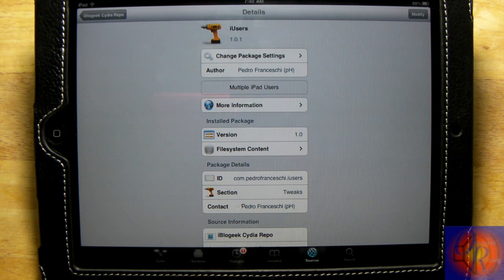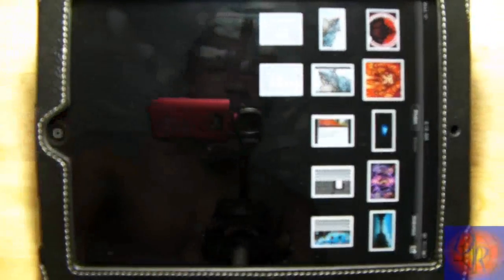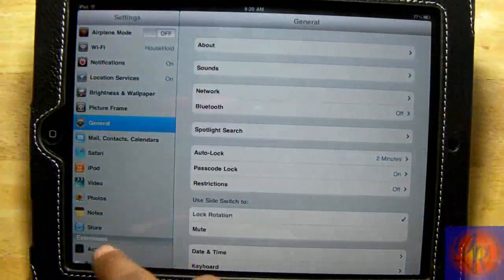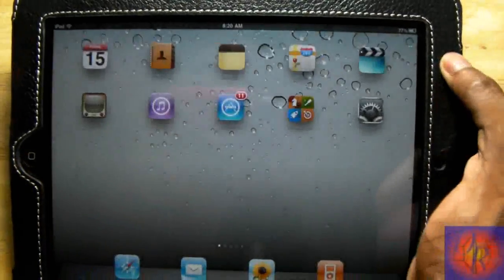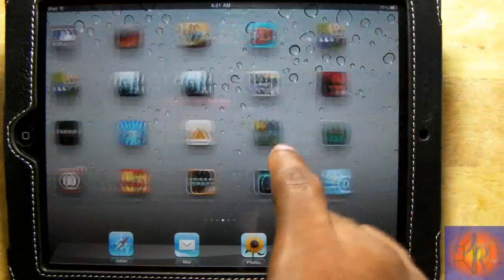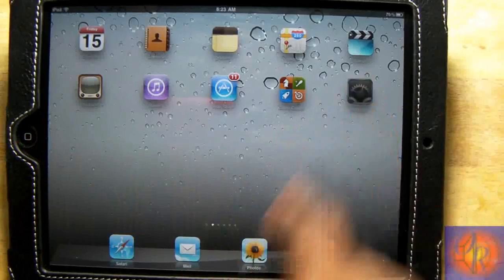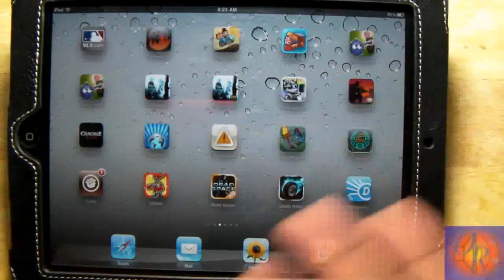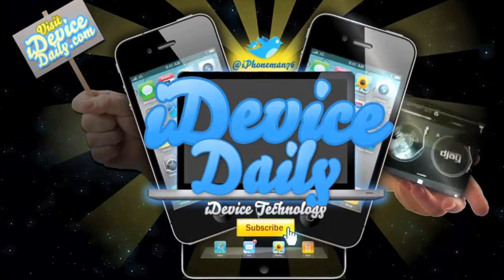iUsers (Cydia Tweak) - Have Multiple User Accounts On One iPad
Name: iUsers
Developer: Pedro Franceschi (pH)
Price: FREE
My Rating: N/A